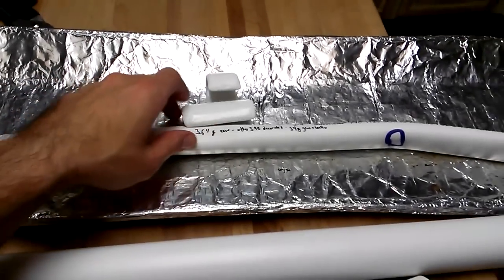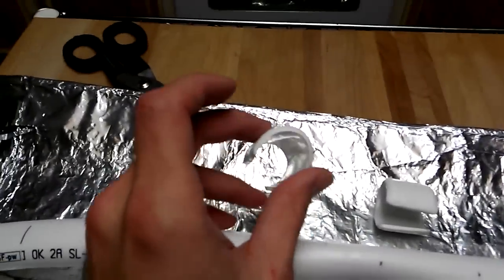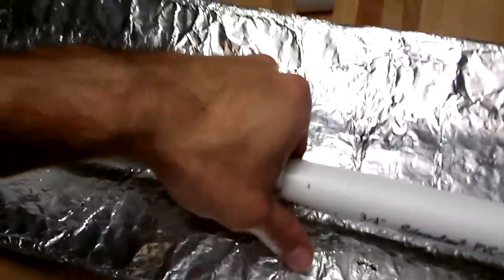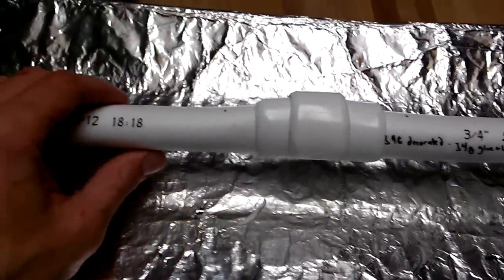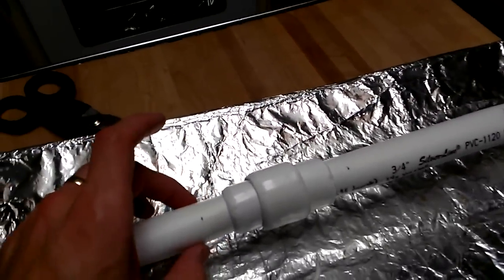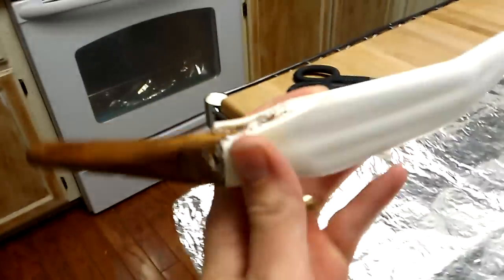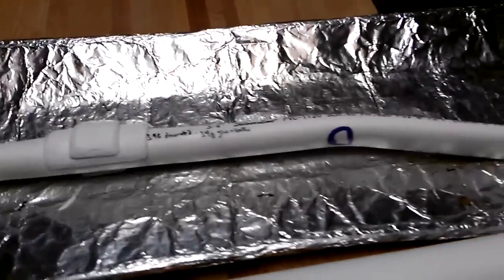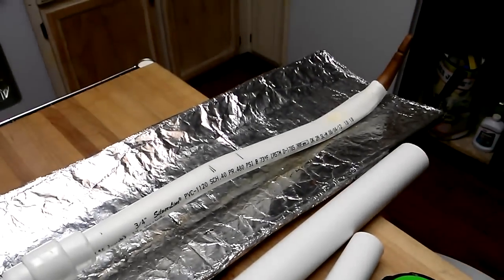PVC Turkish Bow Handle (Qabza)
This is, in the style of my current Turkish bow (with wood siyahs), bow #2. The curves are better than the first, I think, and it looks great. Except the handle isn't as bulbous as it should be; so let's get to fixing that!